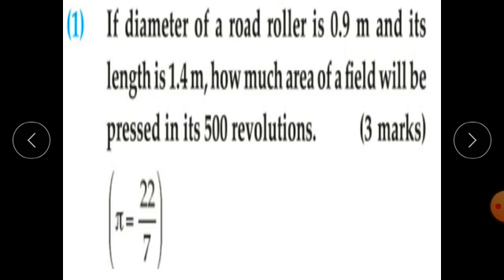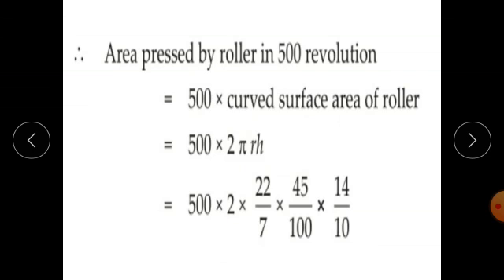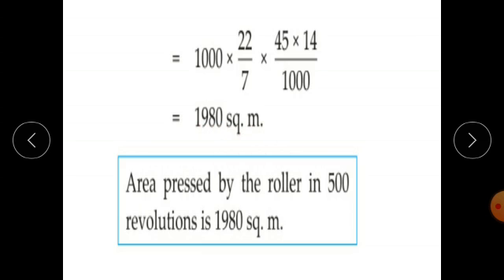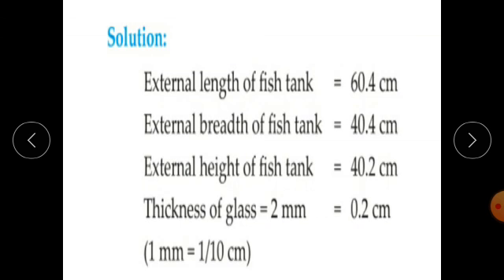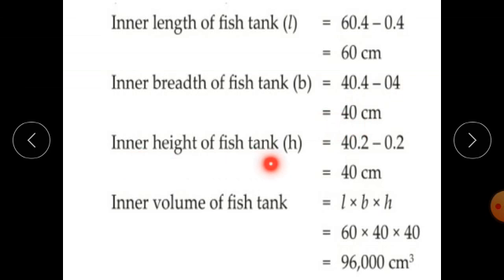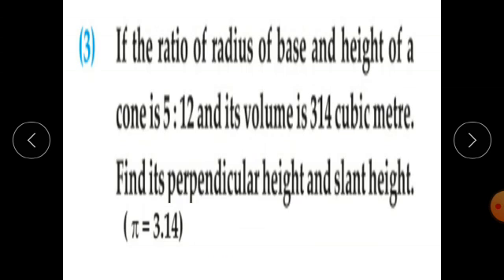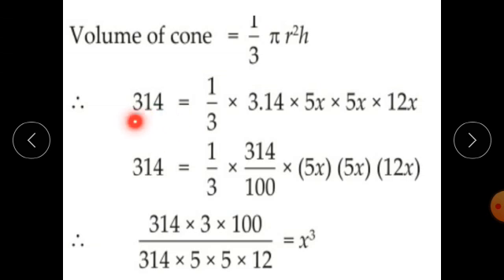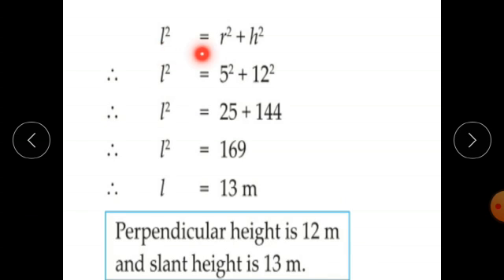Maths std 9 17 march 1